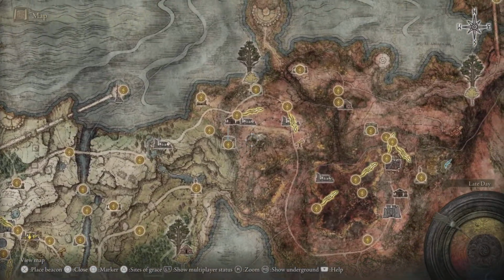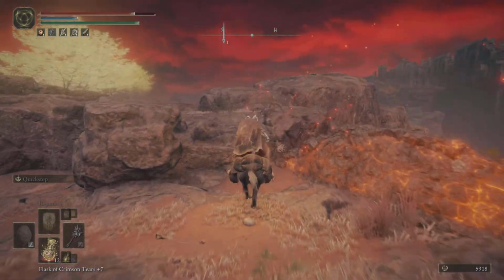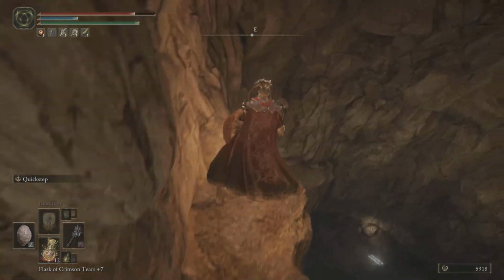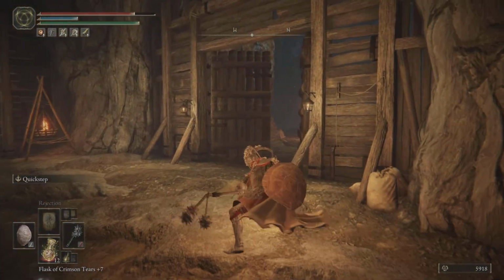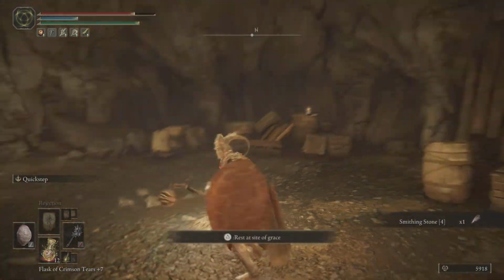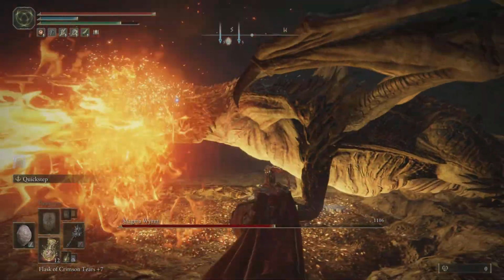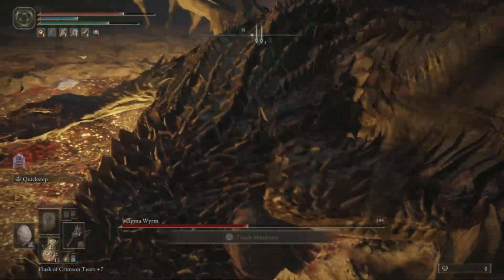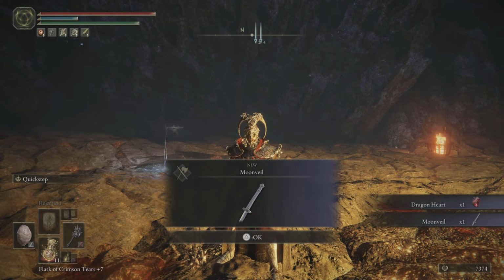Elden Ring - Moonveil Katana Location Guide